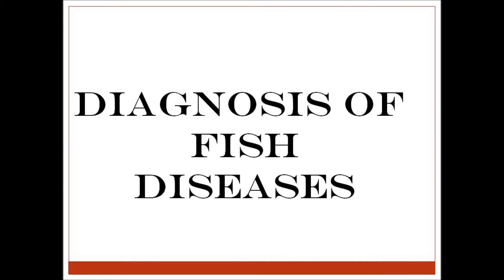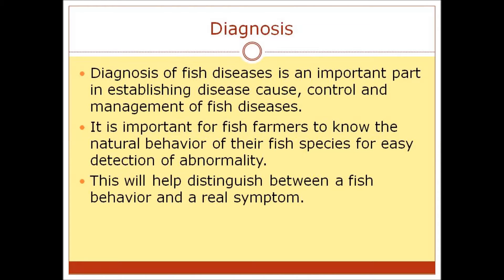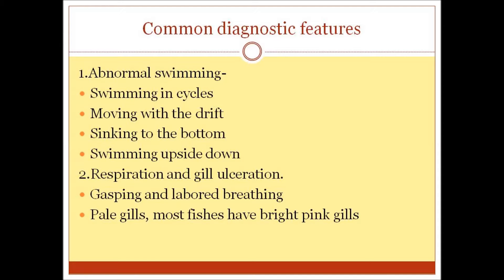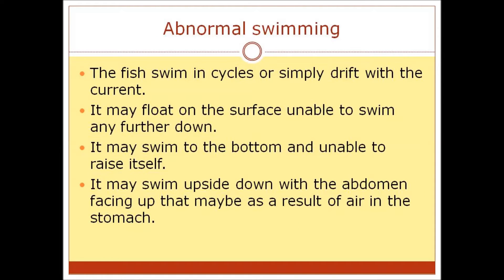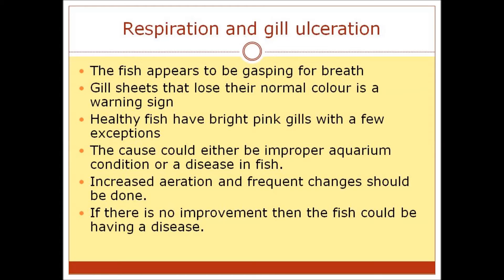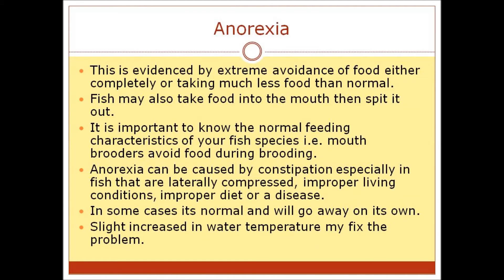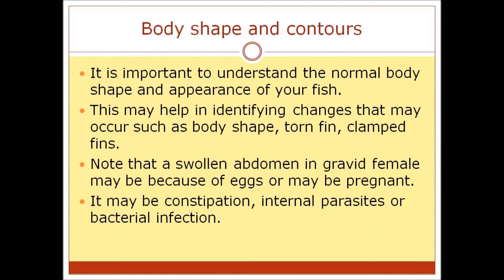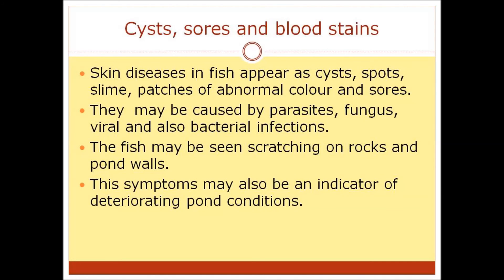Diagnosis of fish diseases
This video contains guidance on how to diagnose fish diseases in ponds